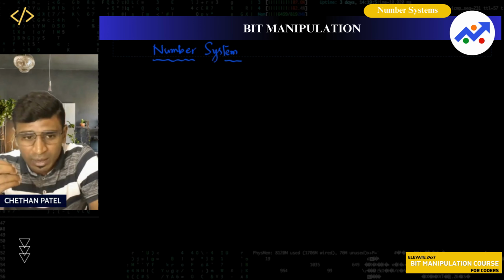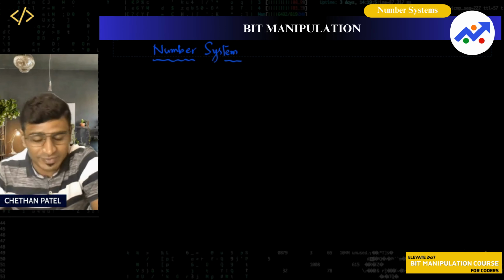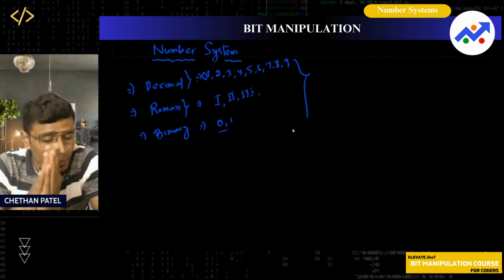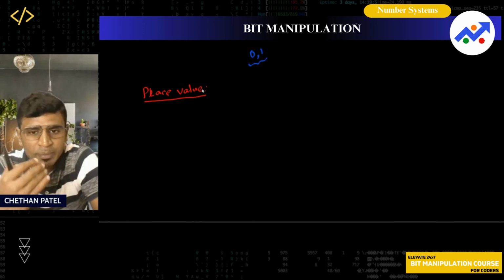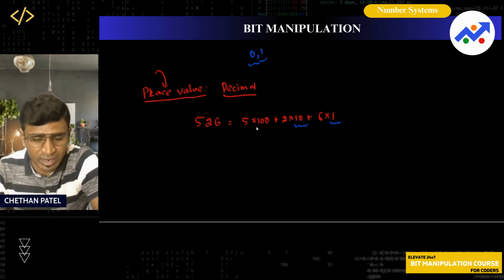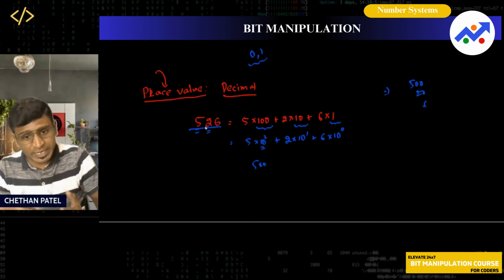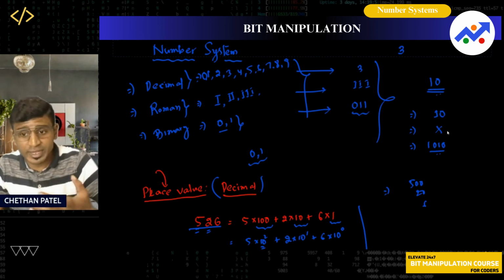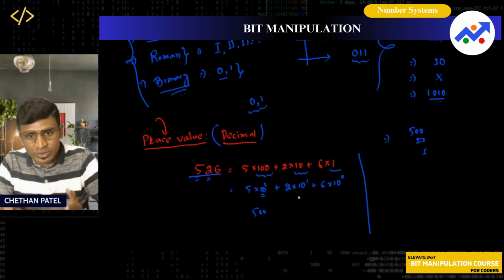Number Systems: Background | Bit Manipulation Course | Logic Building for Programmers | #1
Embark on a journey into the fascinating realm of bit manipulation with our new course, "Bit Manipulation Mastery." In this series, we'll demystify the complexities of bitwise operations and guide you through the techniques used by programmers to manipulate individual bits in a byte.

Understanding bit manipulation is more than a programming skill; it's a superpower that enhances algorithmic efficiency, memory optimization, and enables you to perform complex operations at the binary level.

Throughout the course, we'll cover essential concepts, provide hands-on examples, and unravel the secrets behind bitwise AND, OR, XOR, left and right shifts, and more. Mastering these skills will elevate your coding capabilities and set you apart as a binary wizard.

🔍 Don't miss out on the chance to level up your programming game.

Bit Manipulation, Binary Operations, Programming, Bitwise AND, Bitwise OR, Bitwise XOR, Left Shift, Right Shift, Binary Wizardry, Algorithmic Efficiency, Memory Optimization, Coding Techniques, Programming Superpower